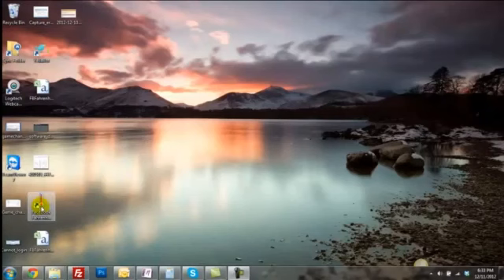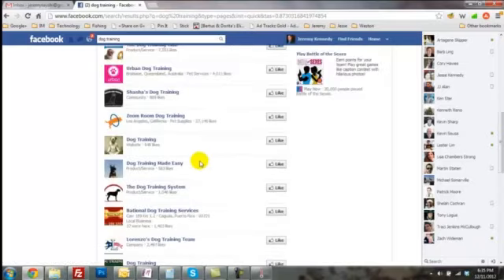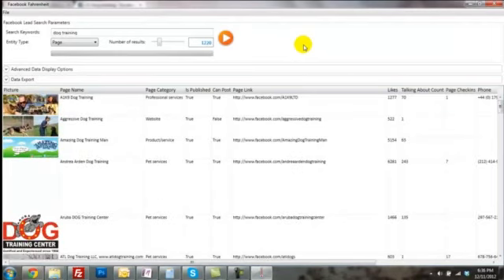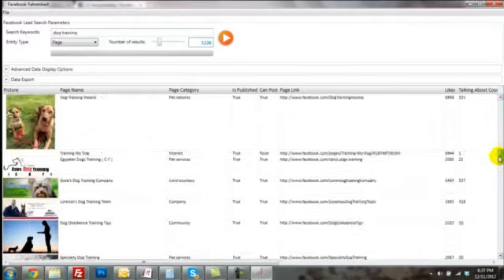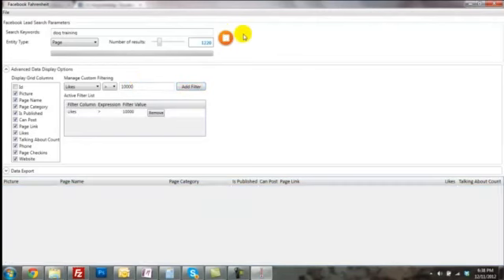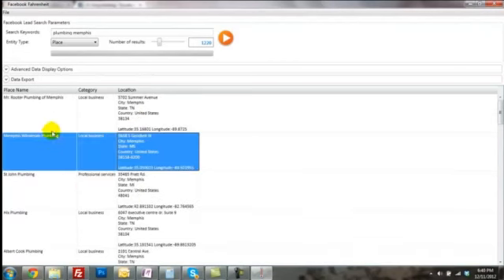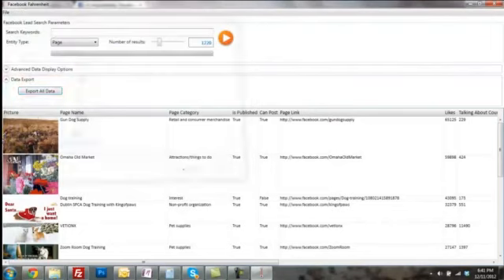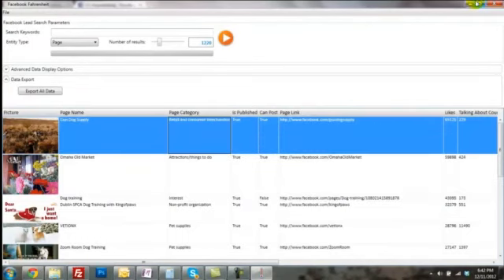FB Fahrenheit Sneak Peek - review.mp4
dominate FB with this powerful software